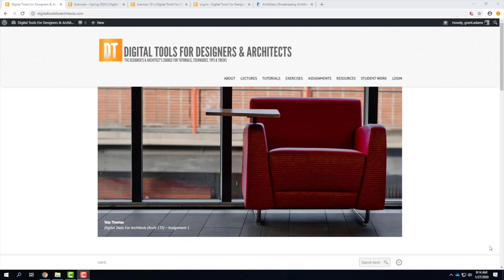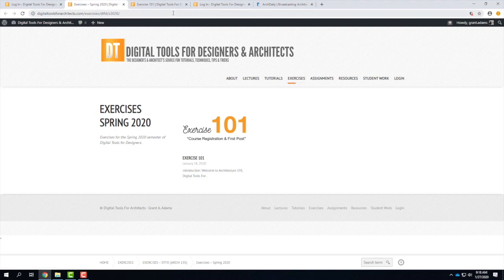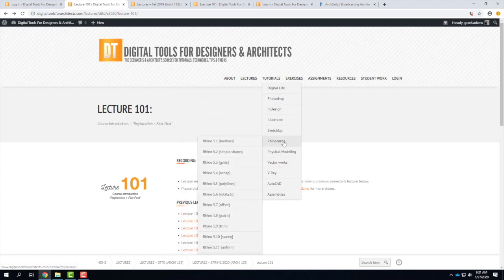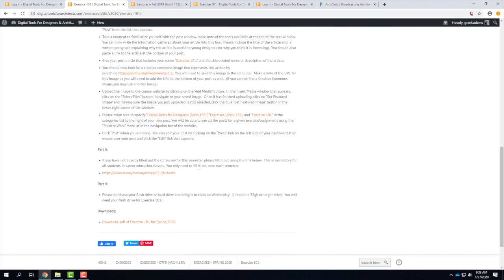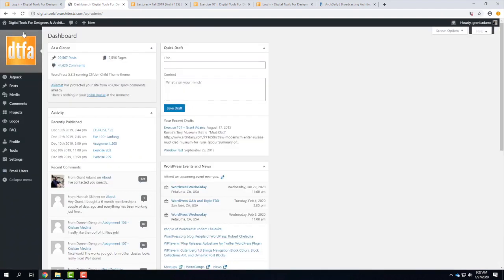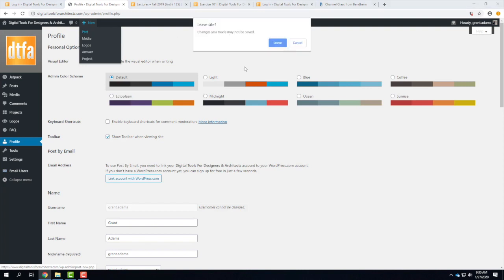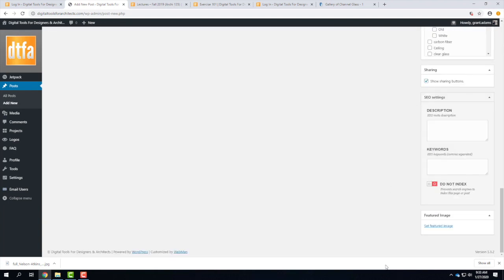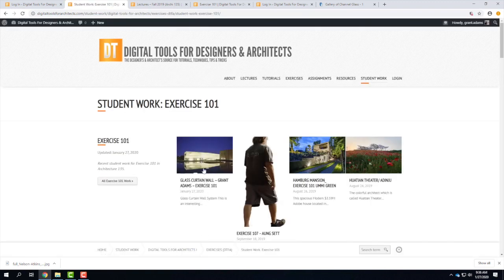Lecture 101 - Course Introduction (Spring 2020)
Course Introduction for Archi 135, Spring 2019.  Includes registering for the website and making your first post.